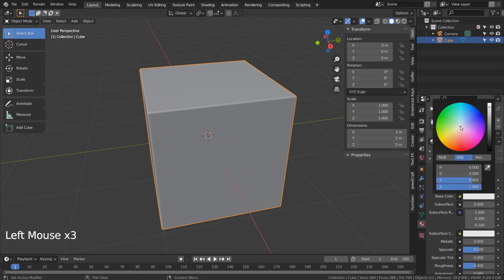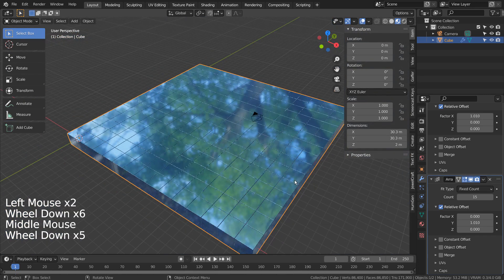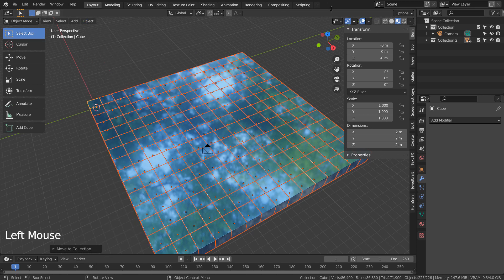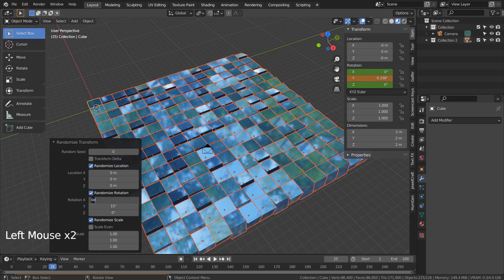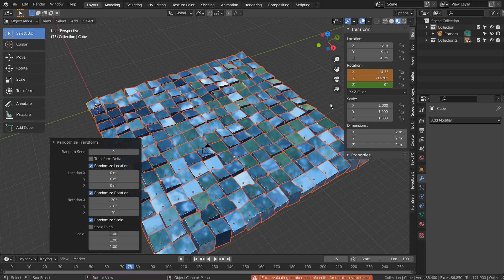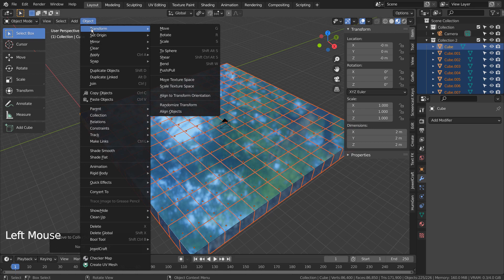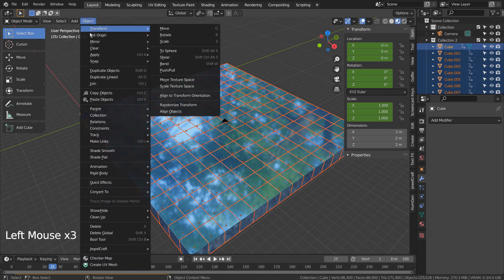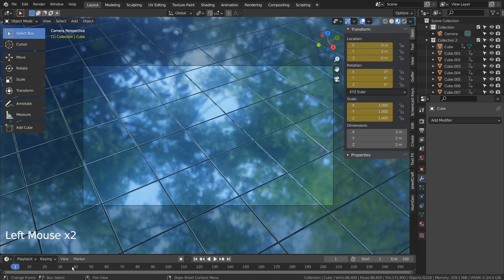Blender Tutorial - How to animate random transform